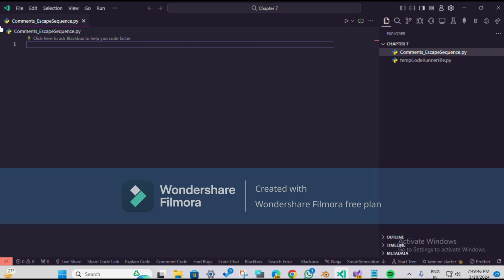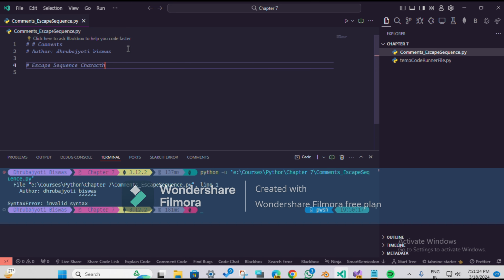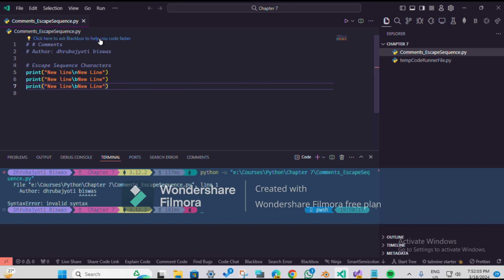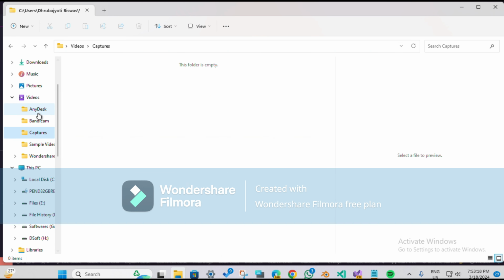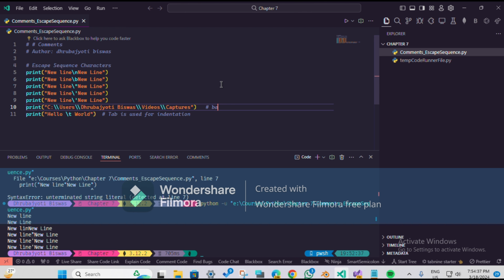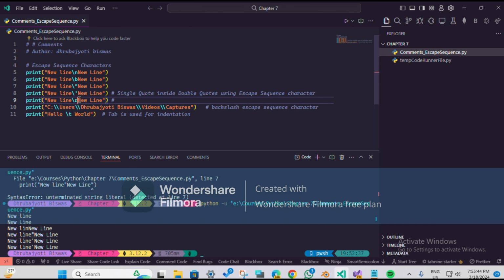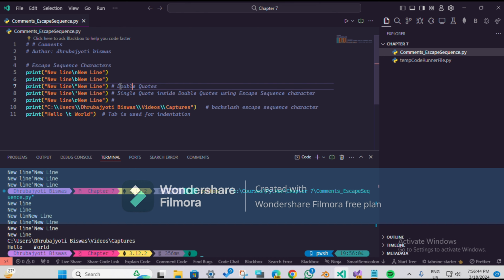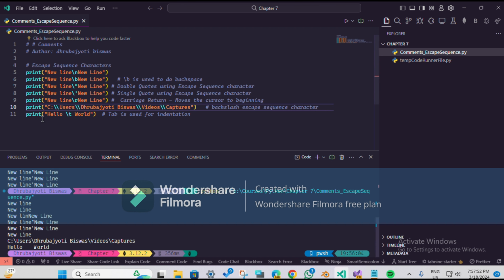Python Course #7 | Comments & Escape Sequence Characters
Comments and Escape Sequence Characters in Python | Explained with Examples. Learn all about comments and escape sequence characters in Python with this informative tutorial. I'll walk you through the use of comments to annotate your code, and how to use escape sequence characters to manipulate strings.